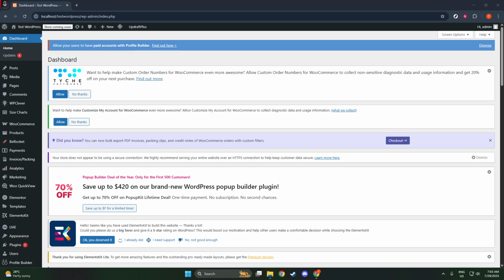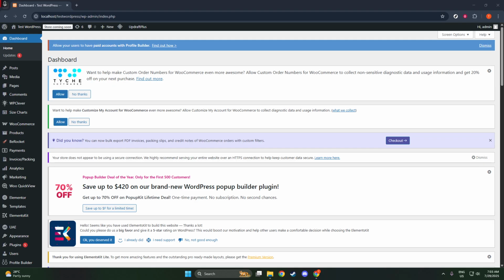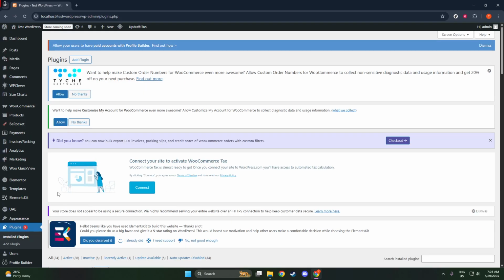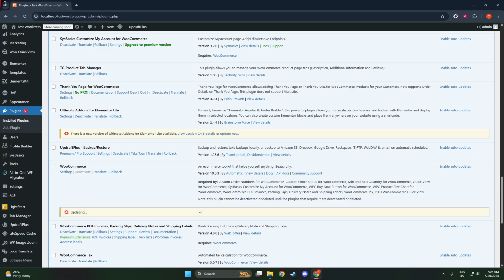How to Update WooCommerce [2026 Full Guide]